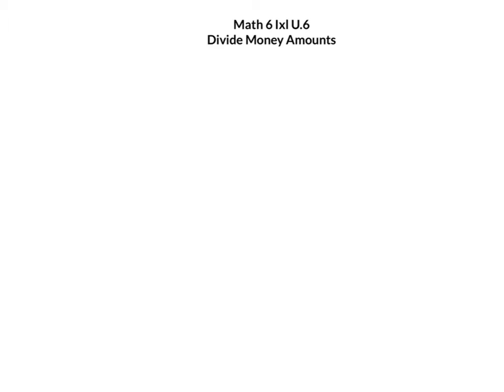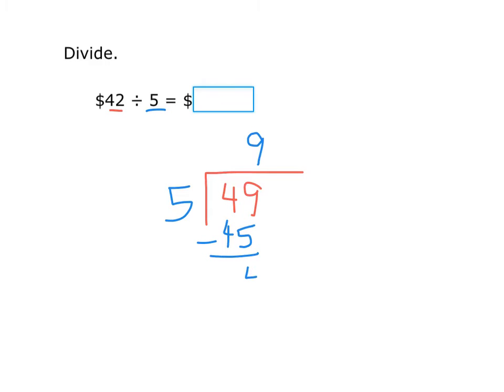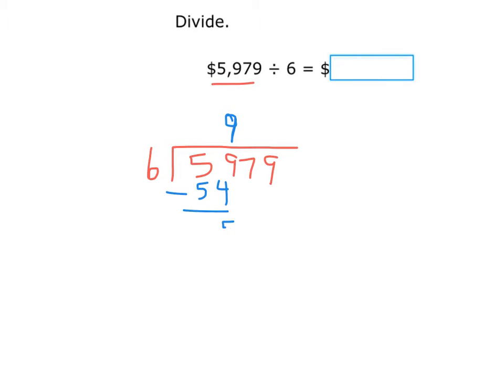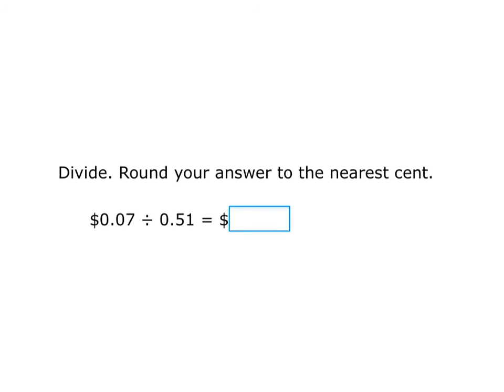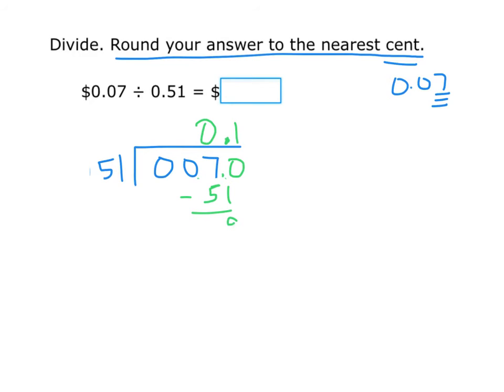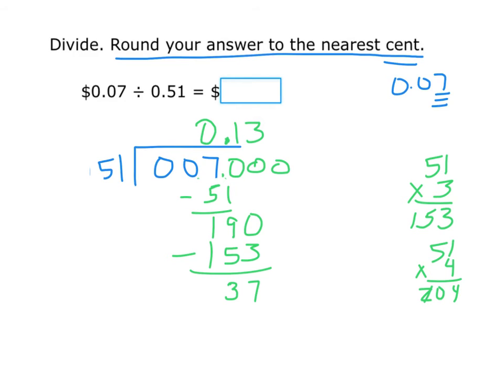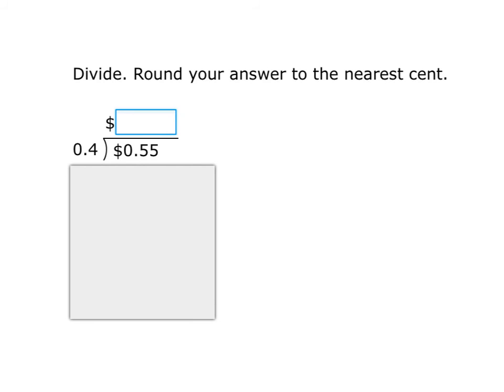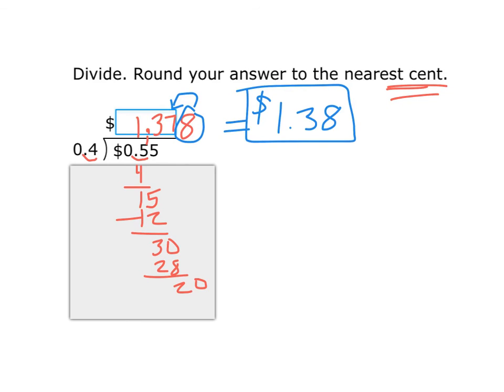Math 6 Ixl U.6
Dividing Money Amounts